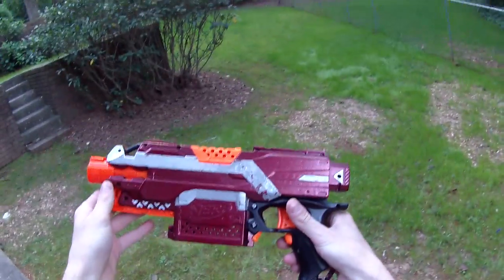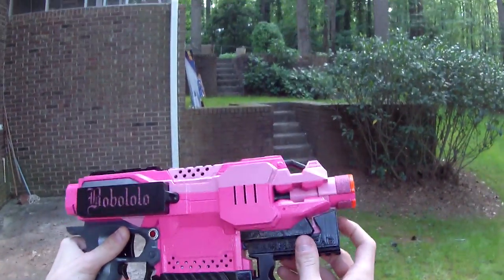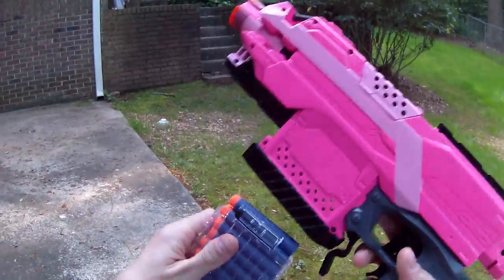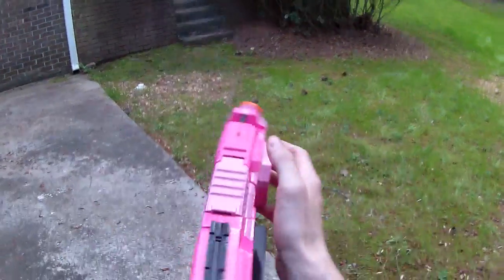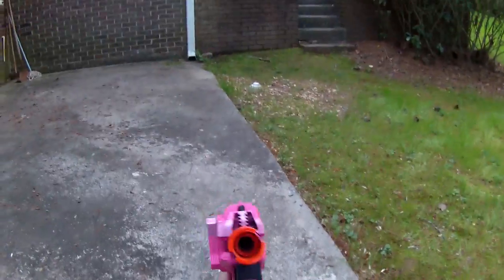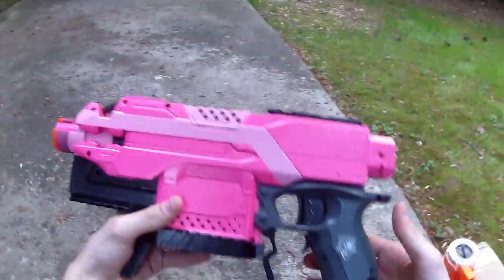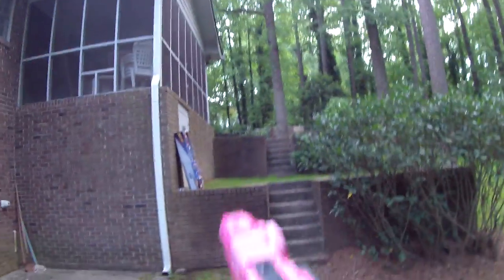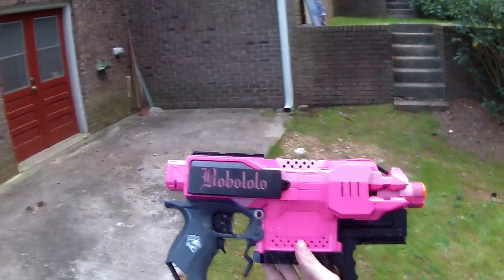NERF MOD: The Pink Menace (A Tier 0 Stryfe by Bobo)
This is an absolutely tier 1 stryfe modification by the one and only nerf viking.  In fact, I would be tempted to call this a tier 0, simply because it goes so far above and beyond what a traditional sidearm looks and feels like.  This is a powerhouse to be sure.  Want more Bobo?

My fanmail address is:
Drac Thalassa
4426 Hugh Howell Rd.